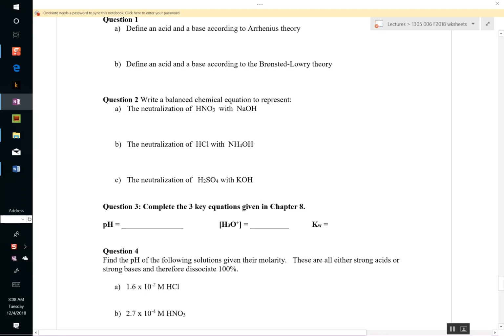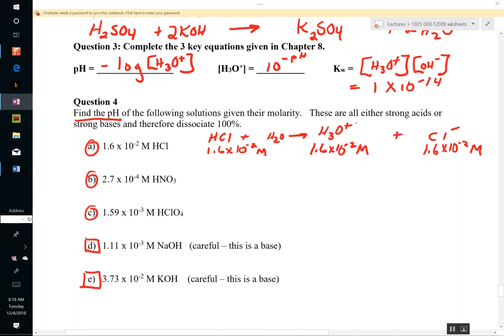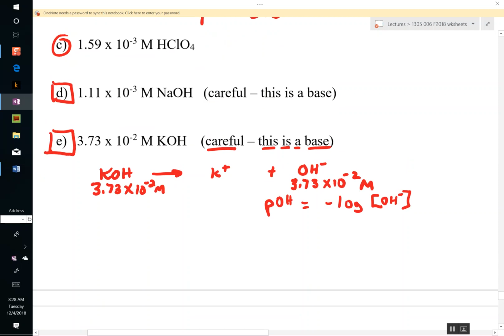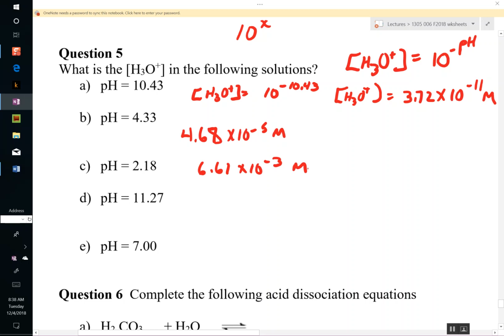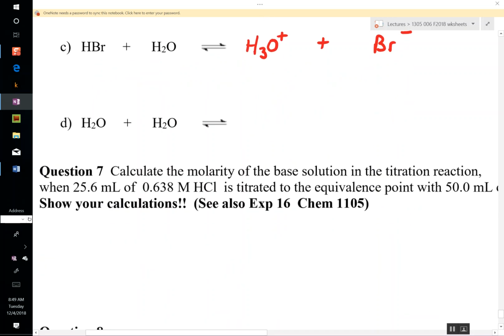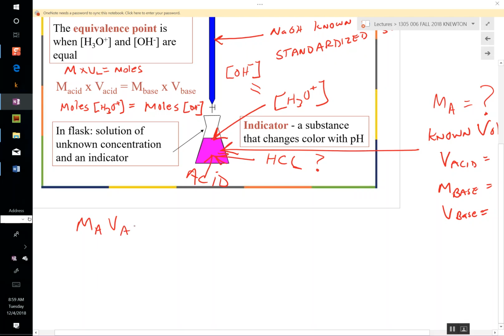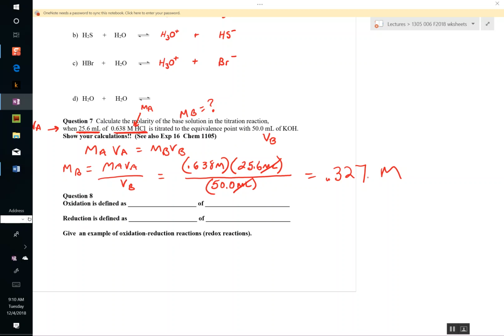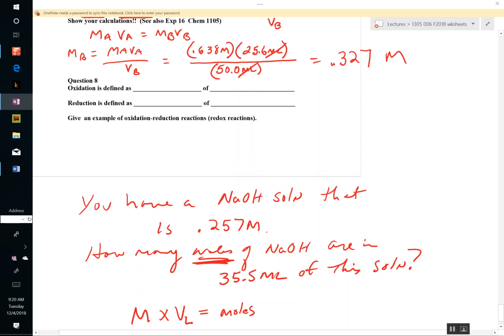M 11 pH calculations acids bases titration 2018 12 04 9 22 40